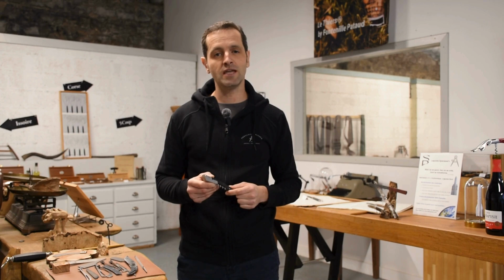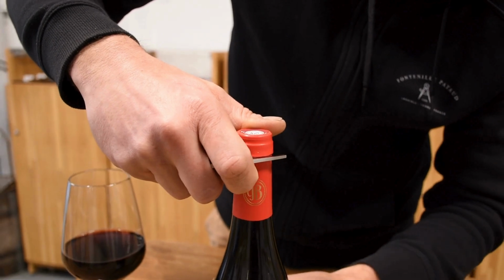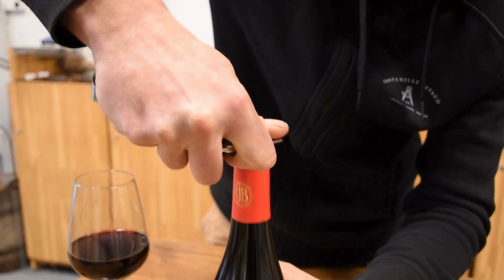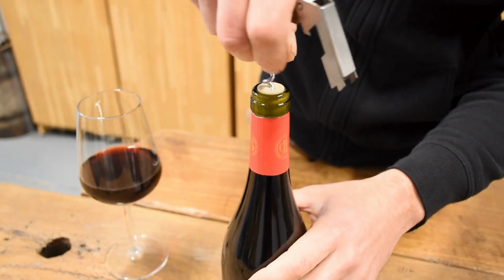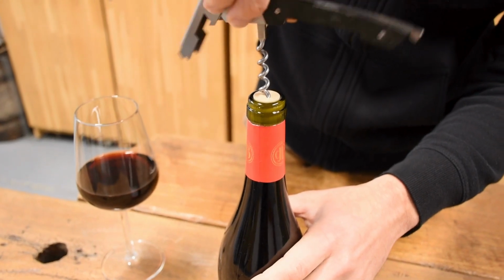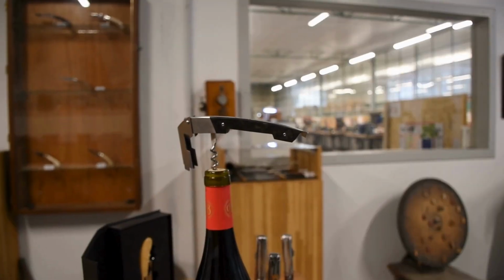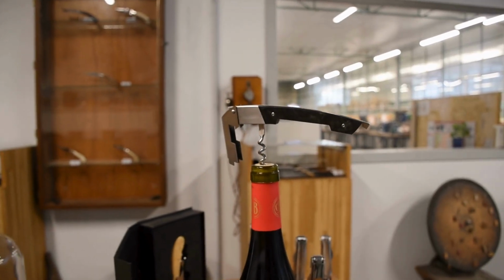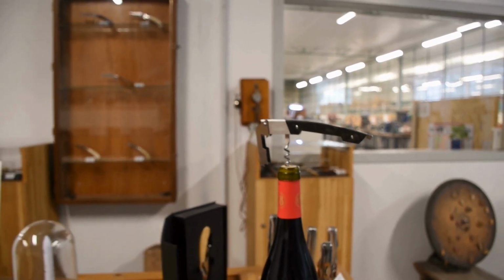Le Thiers® Magnum by Fontenille Pataud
Le Thiers® Magnum Corkscrew: Elegance and Ergonomics in a Grand Design

Le Thiers® Magnum corkscrew is a benchmark for discerning wine enthusiasts. Designed with a focus on efficiency and aesthetics, this artisanal tool combines innovation and tradition. With unique features such as an easy-to-open blade and an elongated handle, it is the ideal companion for sommeliers, collectors, and fine wine lovers.